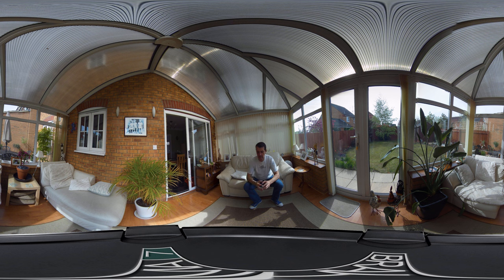Brahma7 proRes True 4K 4096x2048 30fps